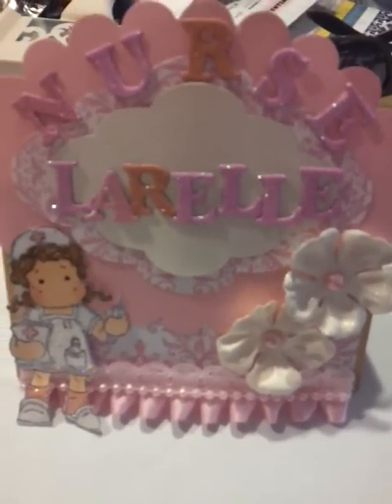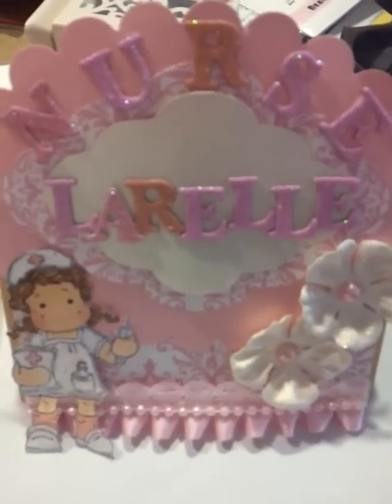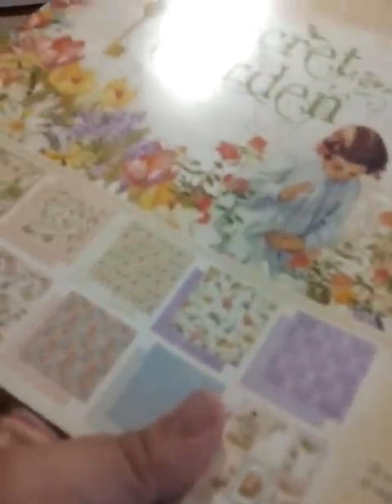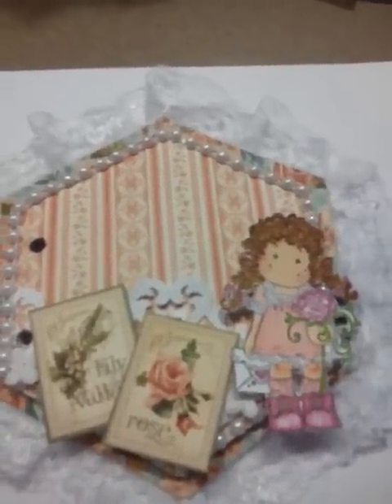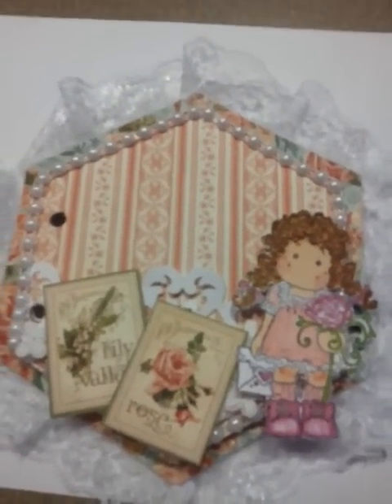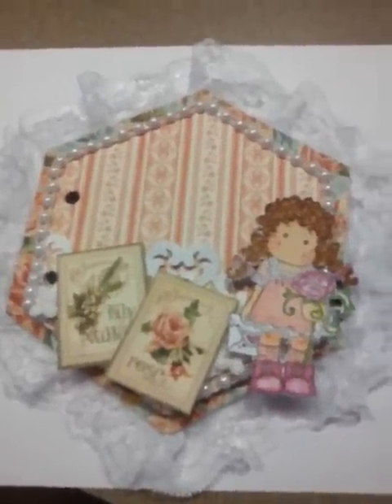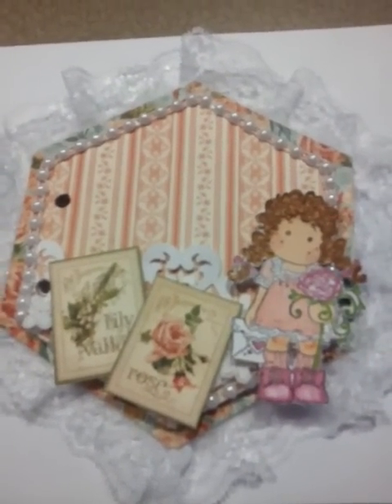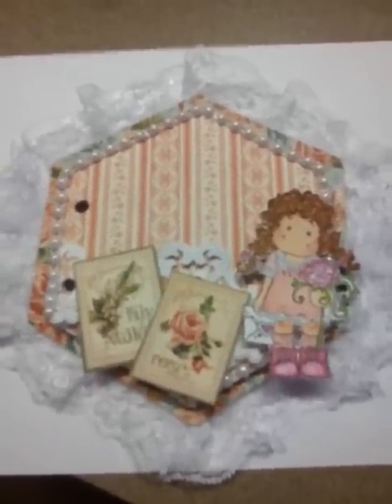Magnolia May Challenge Day 13~ Magnolia Monday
1 . must be a subbie and stay subbed to the participants
2. for My drawing International and Domestic welcome
3 Must be 18 or older to participate or have a parents permission